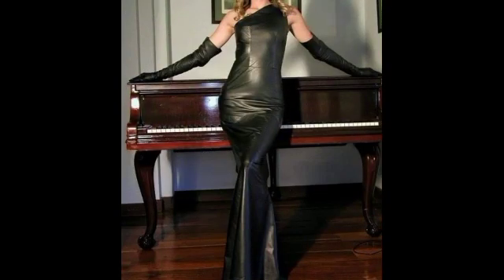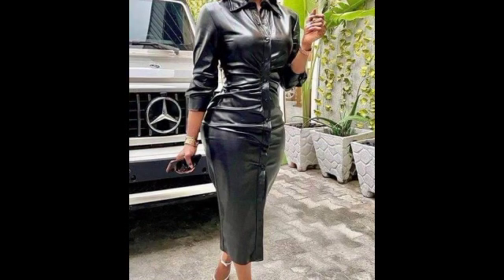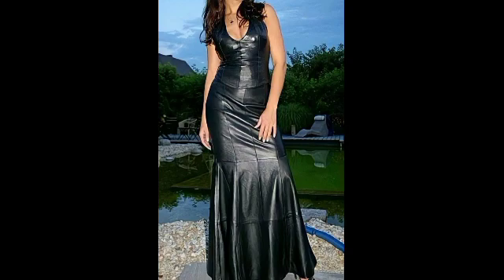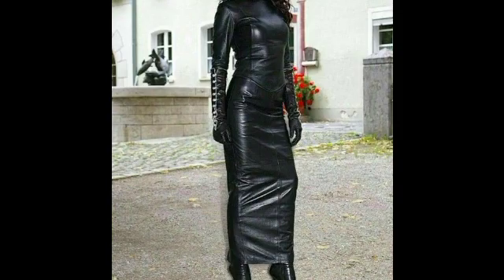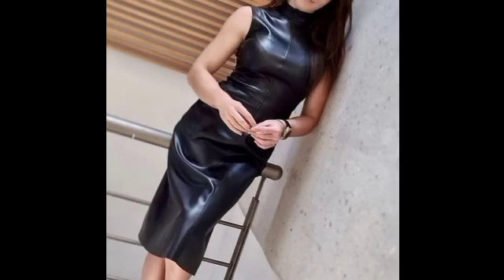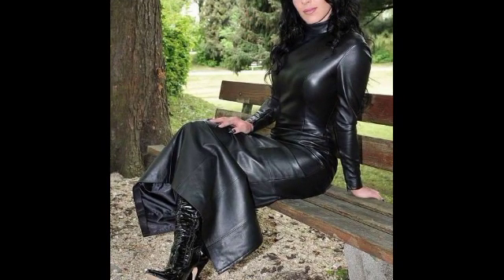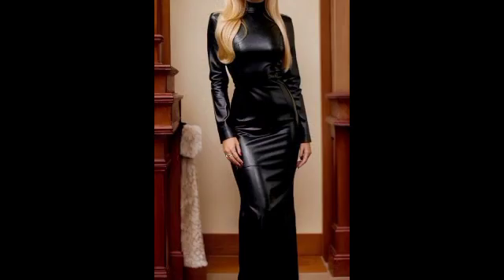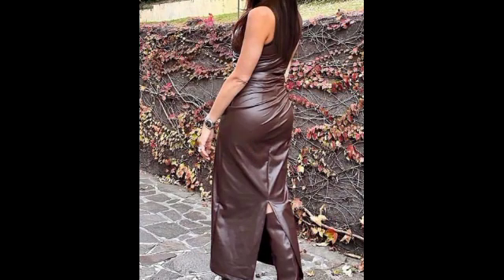Originally & faux leather long skater frocks designs ideas